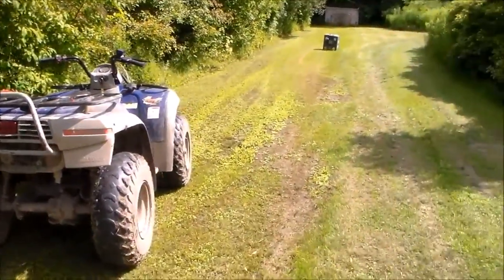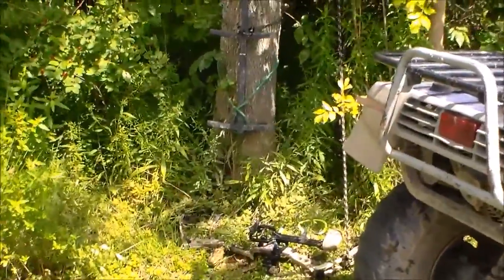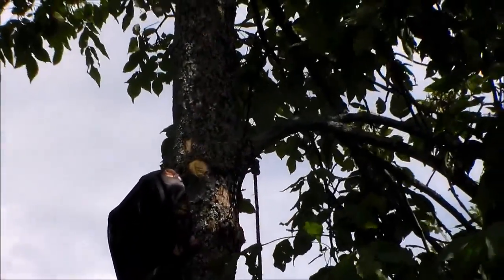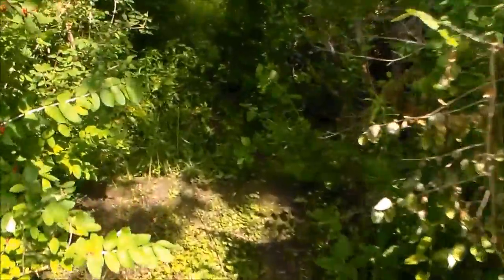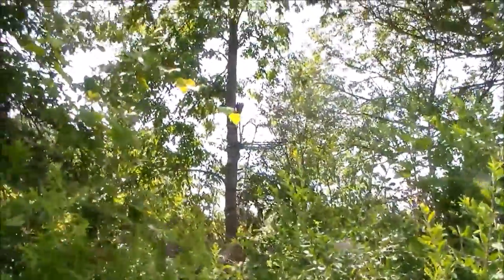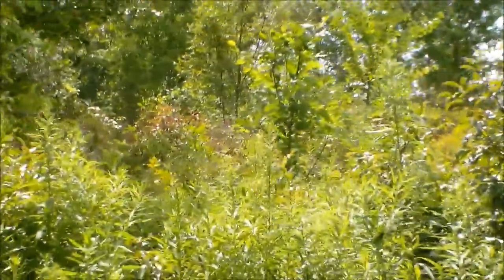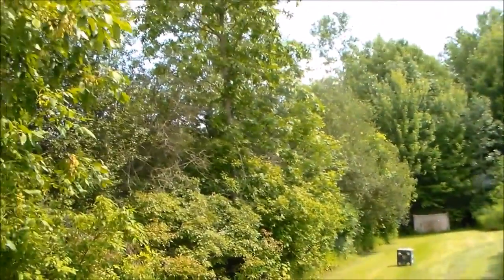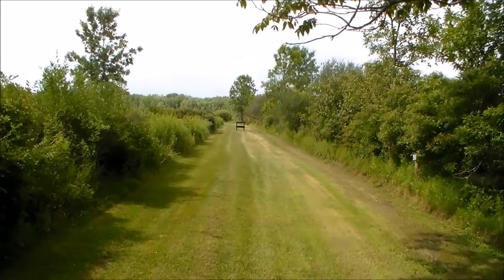Treestand Vid. #2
Better higher quality vid showing my new stand spot that i put up this summer. Last video was taken with my phone so i decided to make another vid. I know im a little crazy with the zoom ill try not to do that in the next vid lol. Have a great day!